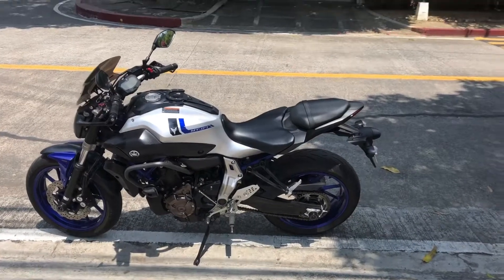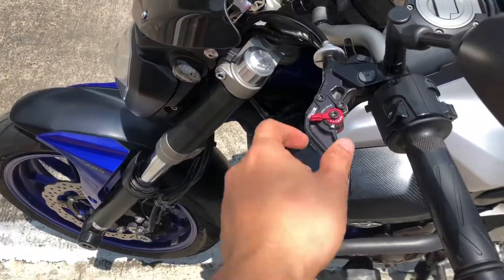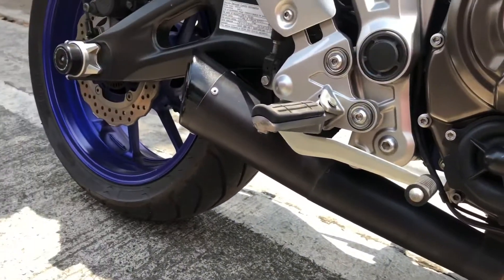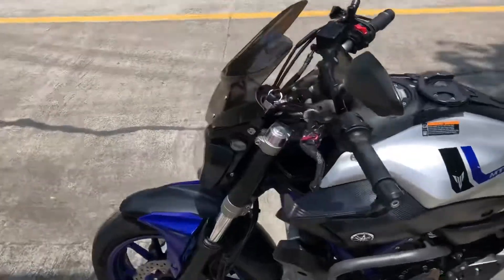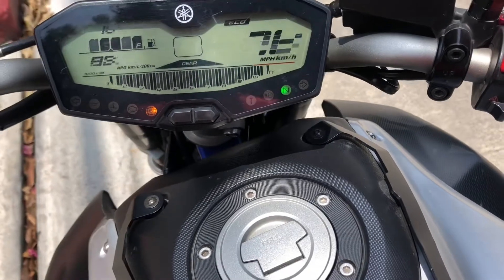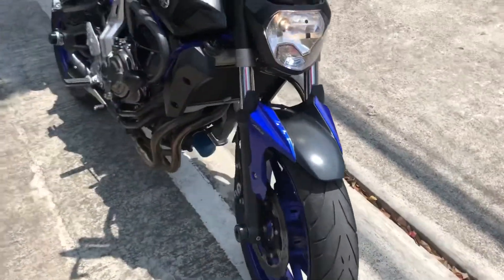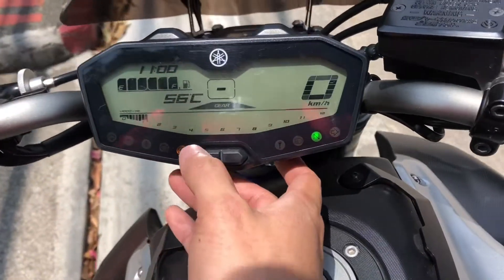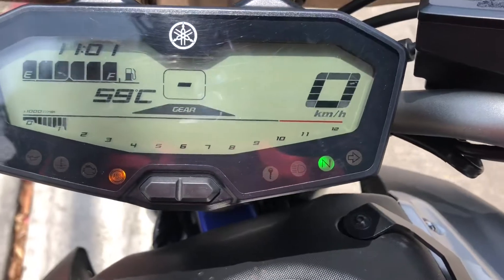2016 Yamaha MT-07 Walk-around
Here’s a quick introduction and walk-around video of my new Yamaha MT-07. Super love this bike, and can’t wait to ride it far once lockdown lifts.